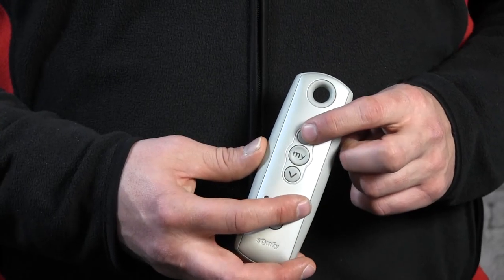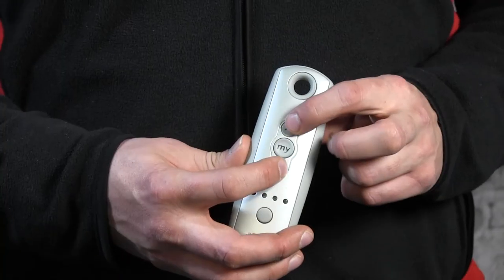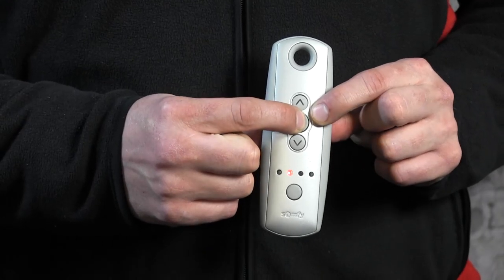Easiest way to adjust the upper limit on a Somfy RTS motor (without reset)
If the upper limit on your Somfy RTS motor is no longer where it should be, there's an easy way to adjust it.

So without doing a full reset.

There's only one requirement: the motor should be able to reach its current upper limit.

So if the motor rolls in too far, this method will not work.